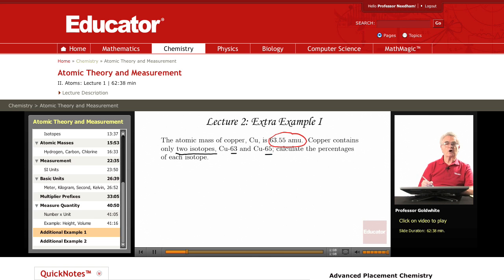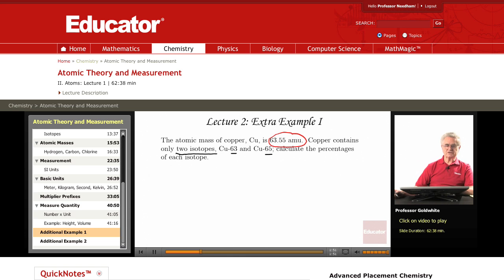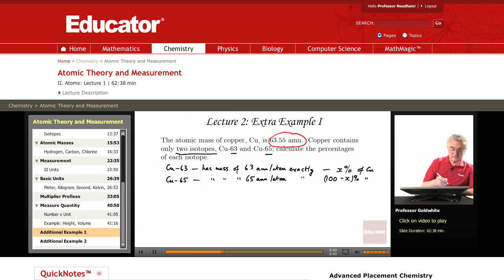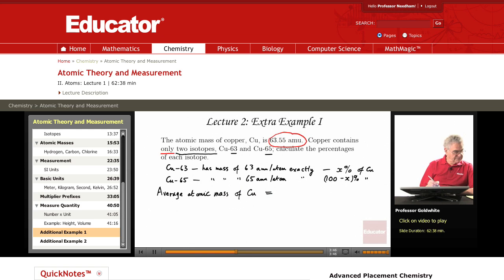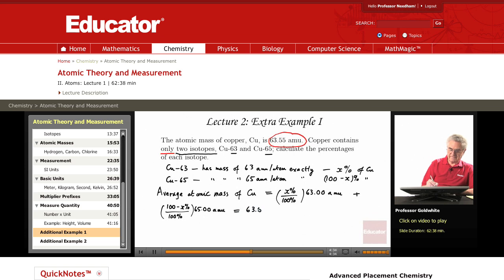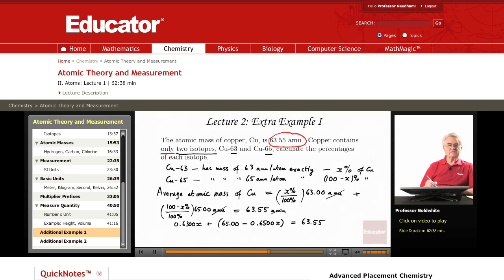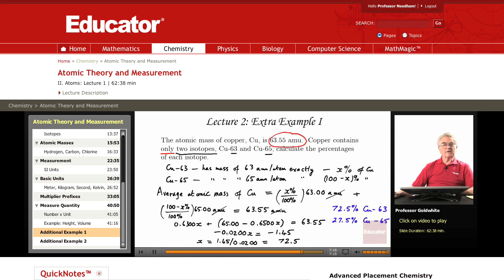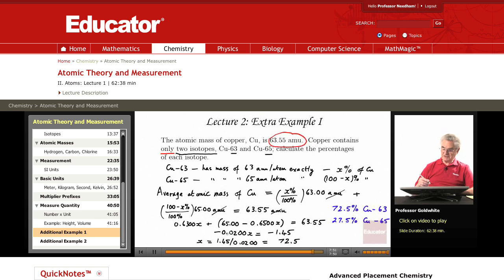"Atomic Theory (Percentage of Isotope)" | Chemistry with Educator.com